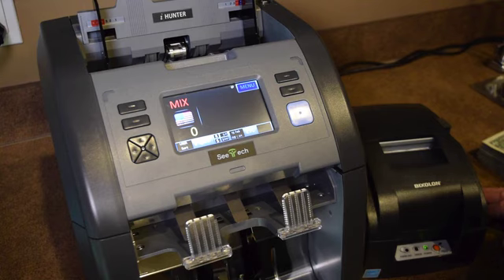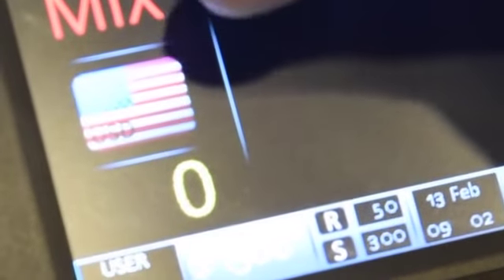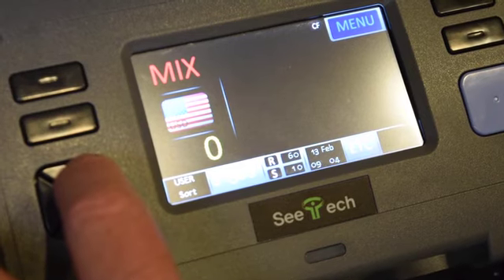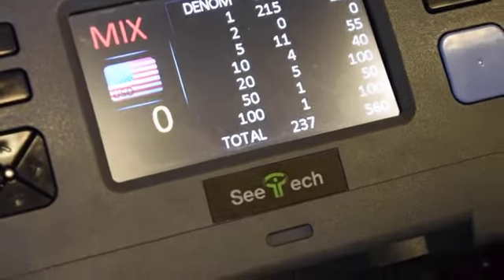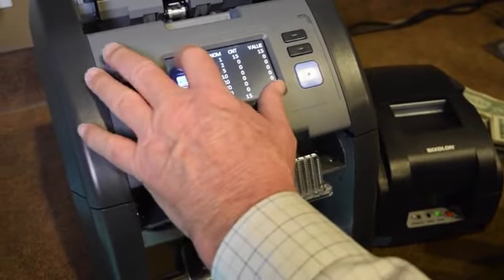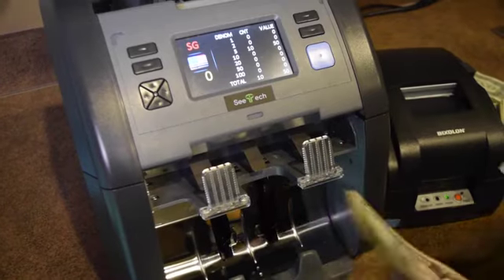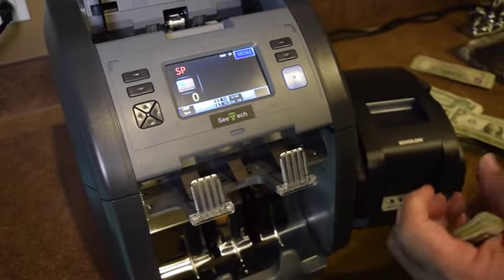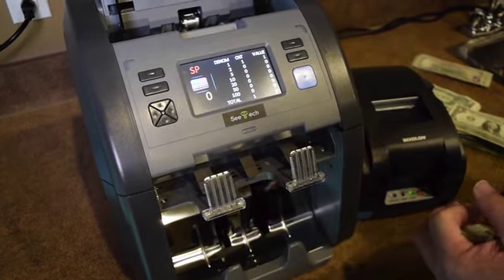Hitachi iH 110 Cash Discriminator Capabilities Demo